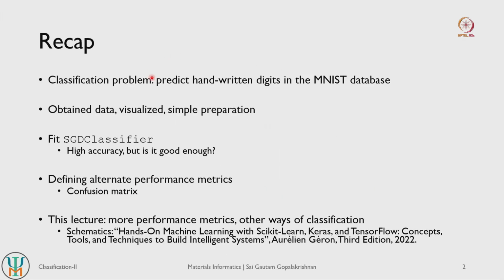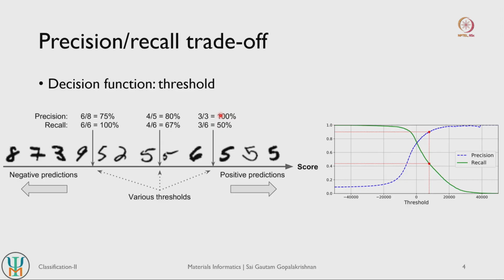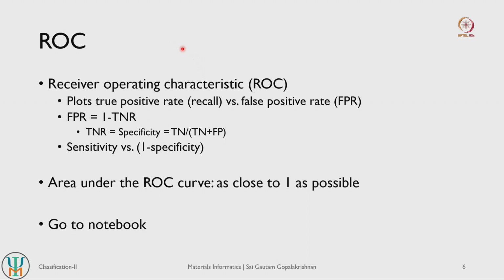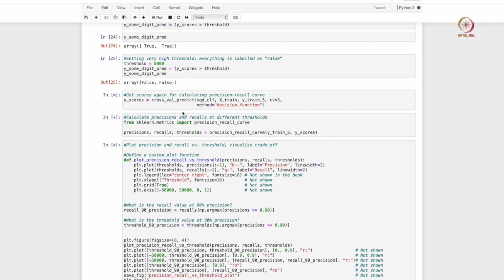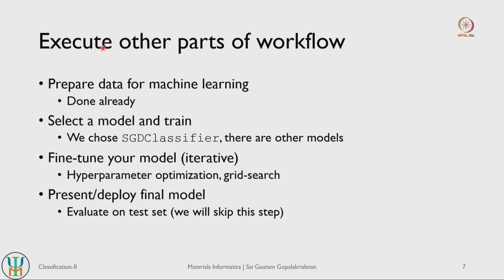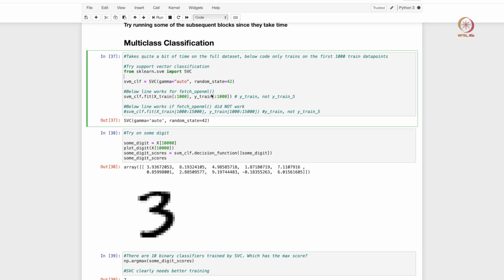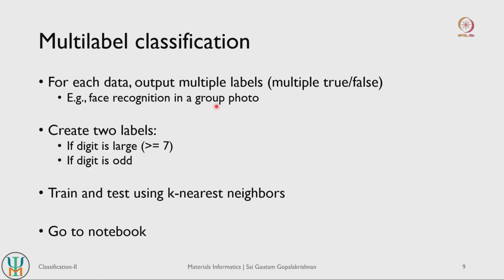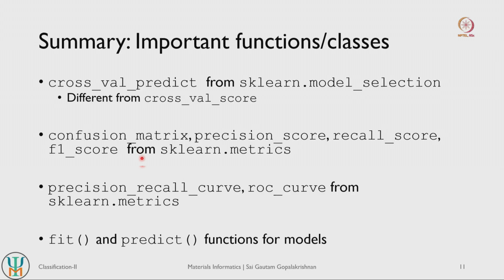Lec 10 Classification (continued)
Scikit Learn demonstration, Classification, MNIST hand-written digits data, precision-recall tradeoff, F1 score, ROC curves, multi-class classification, multi-label classification, multi-output classification